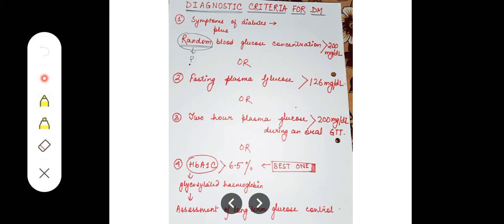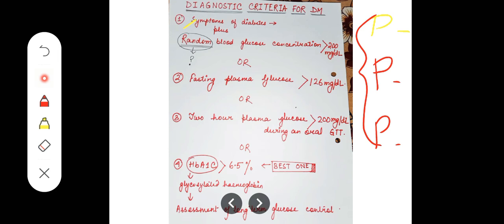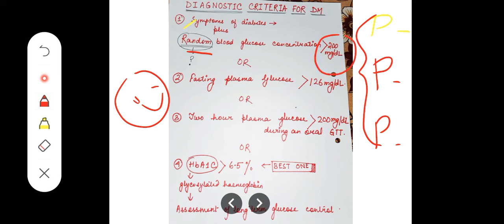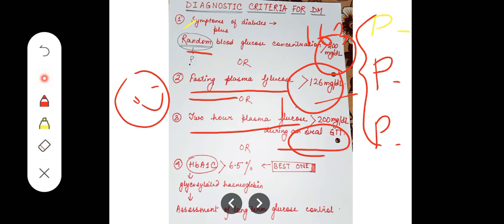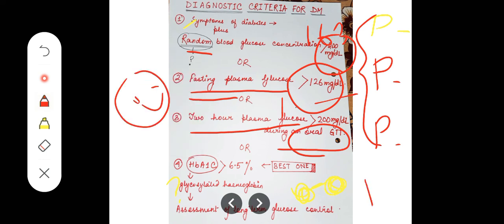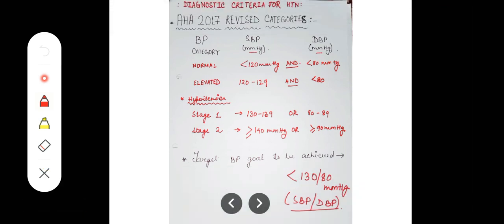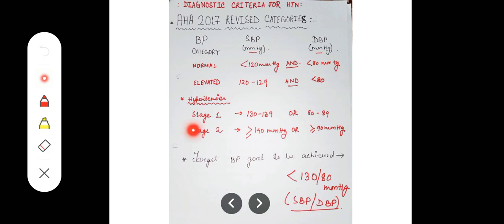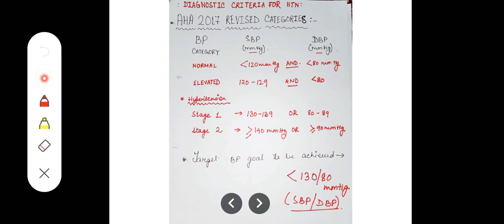MEDICINE SNIPPETS -1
This video is very important for all the final year students, intern Drs, housephysicians which will be very helpful for both exam purpose and in the OPD/PRIVATE CLINIC. I also welcome ALL my non-medico frnds, I suppose it will useful for them to as well to about know these dis which are very common nowadays.